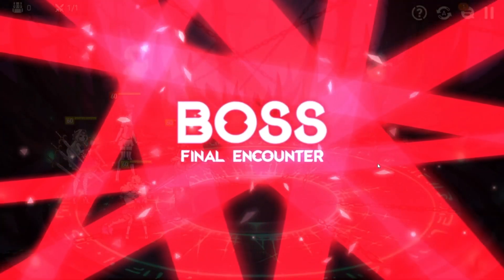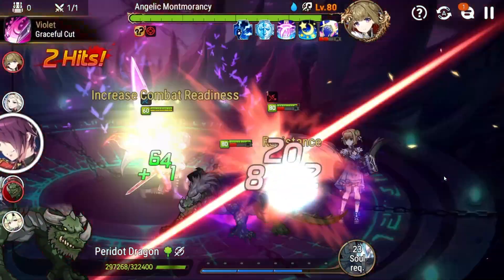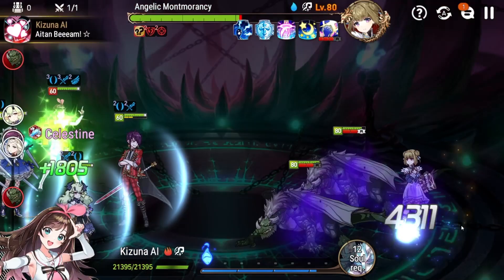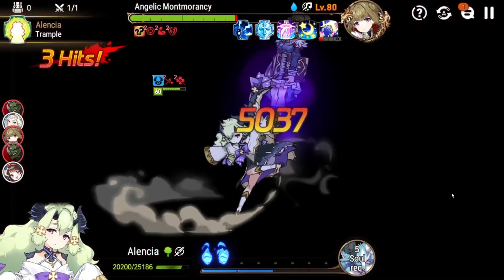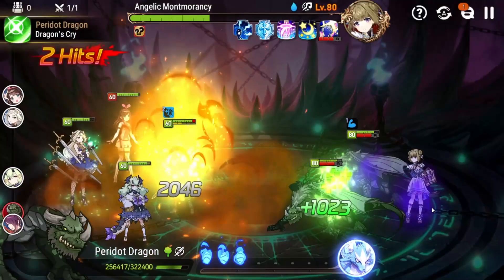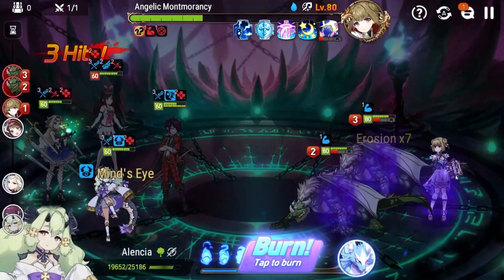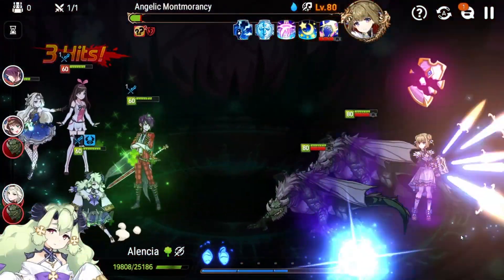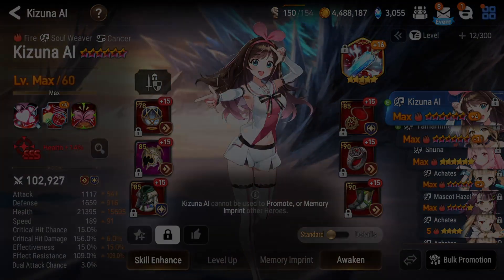[Epic Seven] Abyss Challenge Mode - Floor 11 (Gear + Commentary)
We're back at this again? Well alright then. This is probably one of the most simple floors I think we've ever had. If you've got strong green single target DPS, you'll win this really easily.